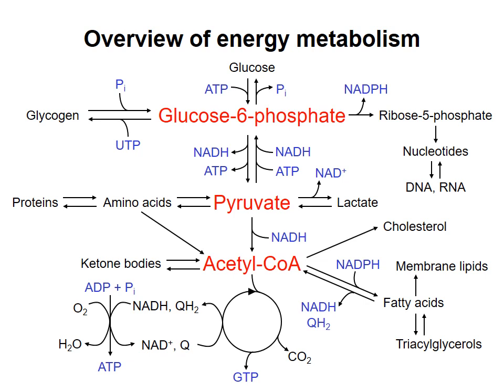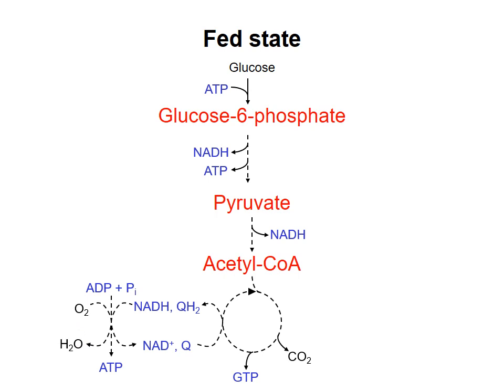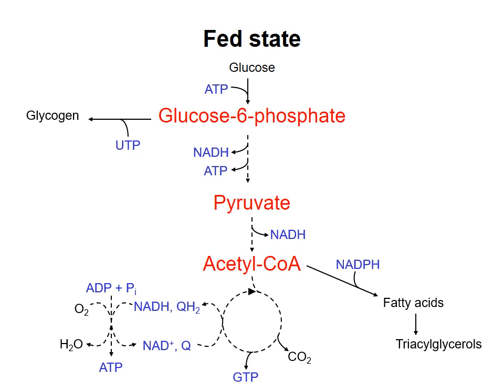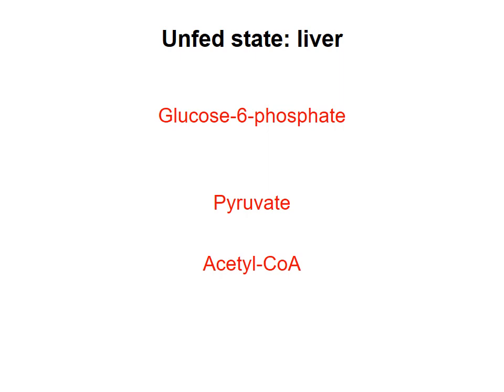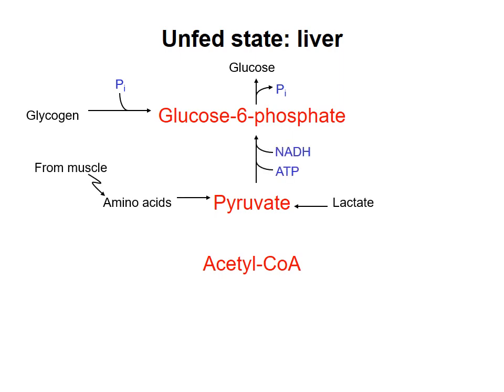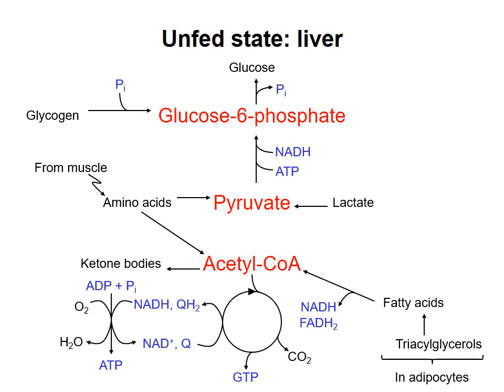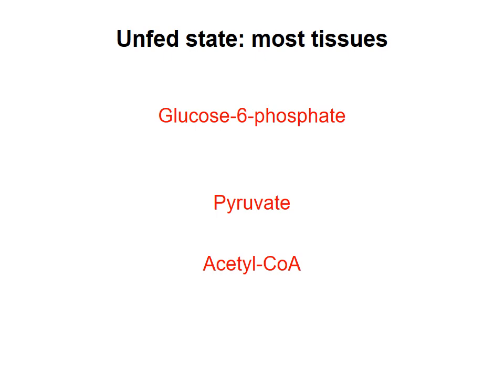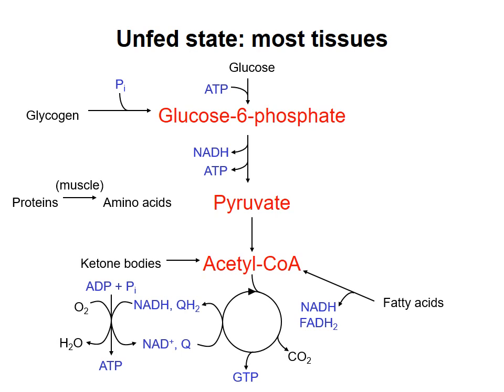Summary of energy metabolism 1 – Fed and unfed states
A description of the metabolic responses to conditions of high and low blood glucose. This video was made for Biochemistry 2280A/2288A at Western University, London, Ontario, Canada.